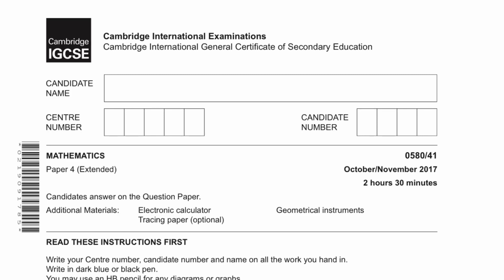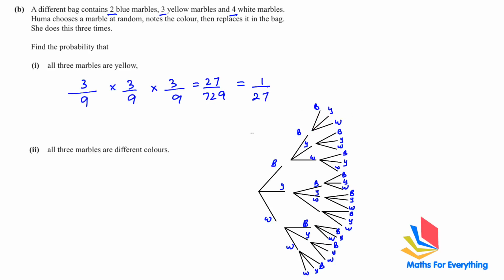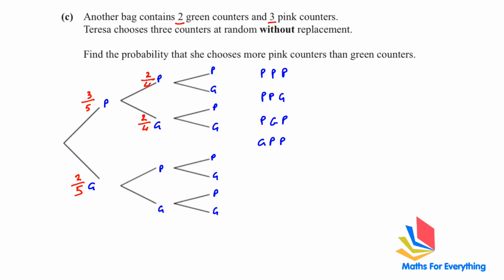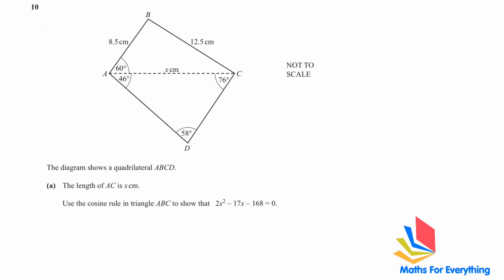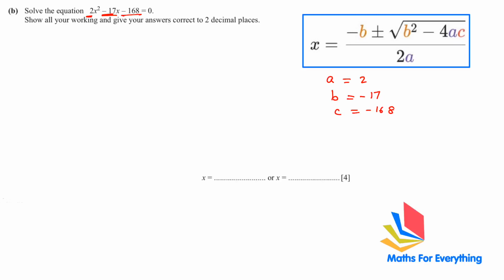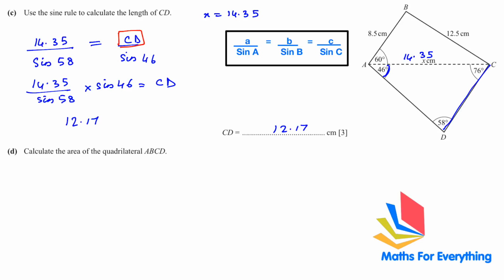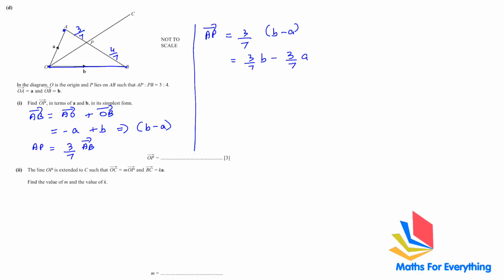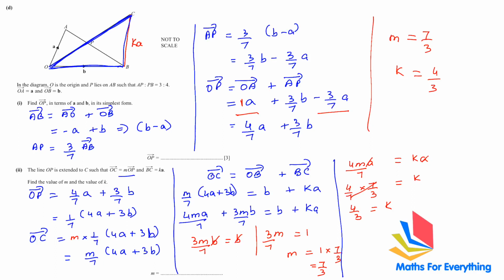IGCSE MATHS PAPER 4 0580 OCT/NOV 2017 PAPER 41 SOLVED. O/N/41/17. PART - 3 MATHS FOR EVERYTHING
IGCSE 0580 Maths Past Paper 4 Extended is solved from question 10 onwards. OCT/NOV/41/2017, O/N/41/17.  I give you guidelines which will help you to get good grades. I also explain the topics while solving the questions. You can practice them for papers 1,2 and 3 as well and also for GCSE. The best way to do IGCSE revision is to solve past papers.